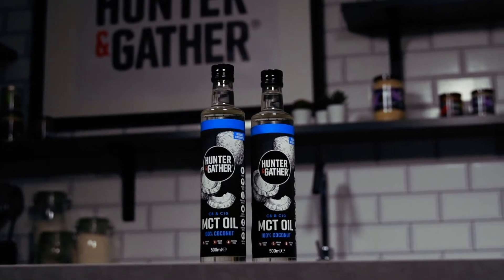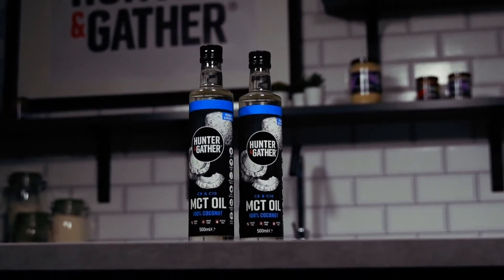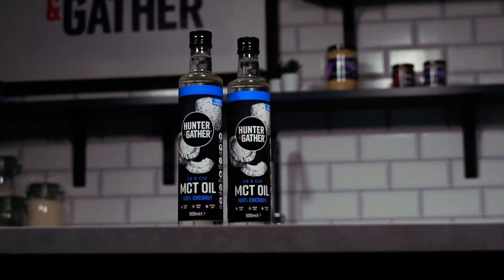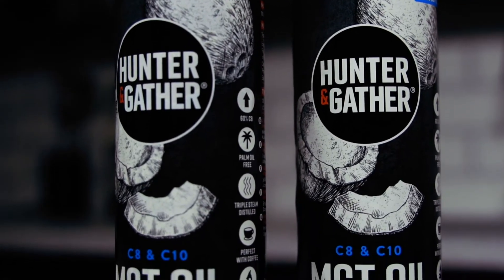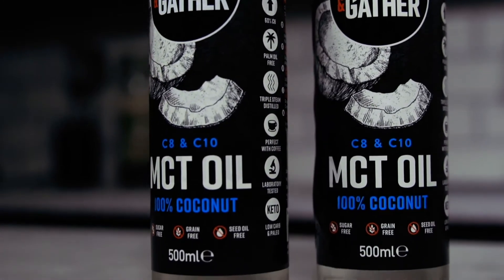Hunter & Gather Coconut MCT Oil C8 & C10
Hunter & Gather Coconut MCT oil is 100% Coconut, Triple Steam Distilled and perfect for those of you following a Keto, Paleo, Low Carb or Real Food Lifestyle.

Drizzle over food, add to your coffee to make a fat coffee or even just take a shot in the morning - it's easy to incorporate into your daily routine.